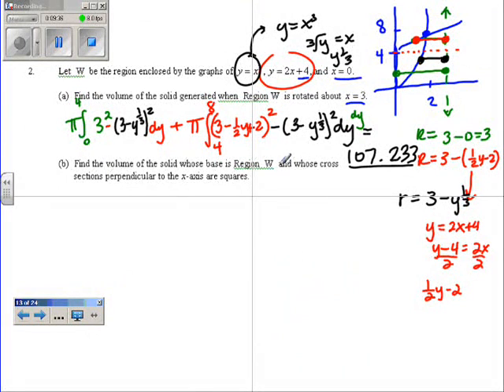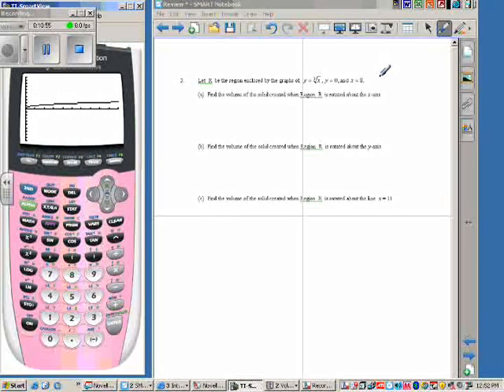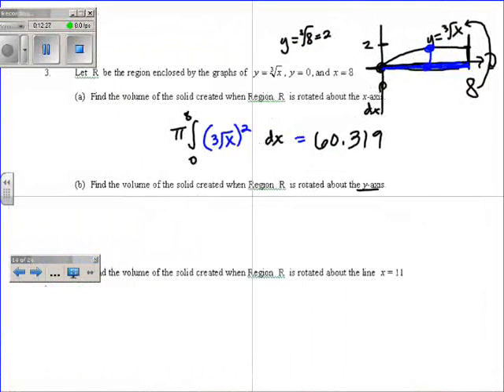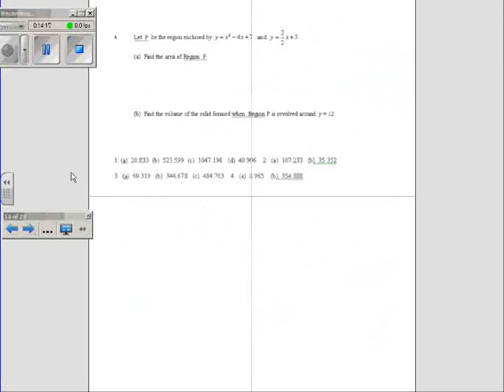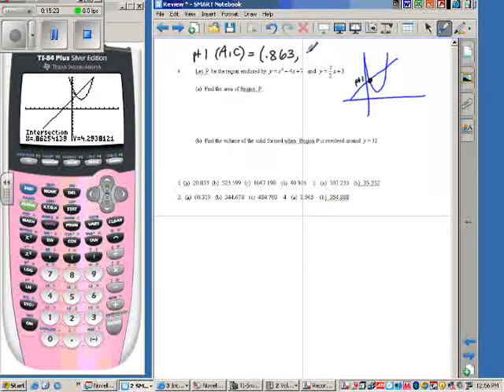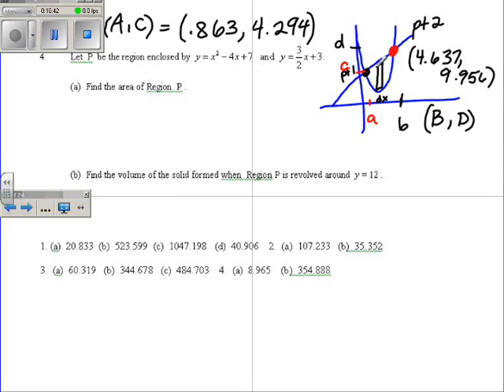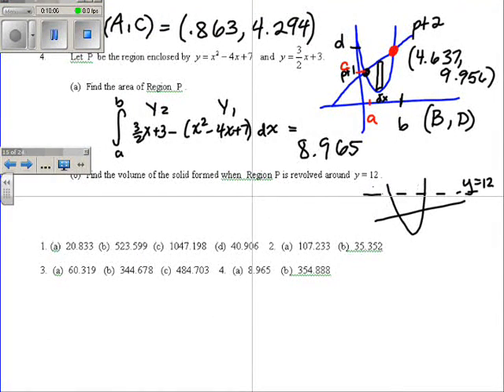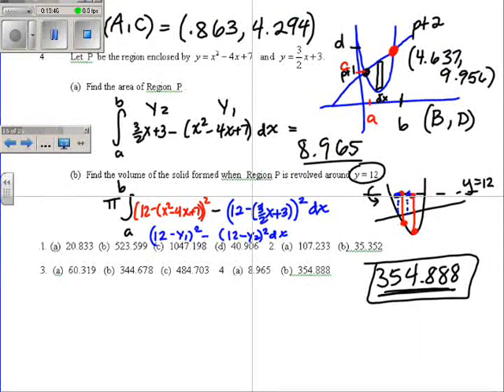Calculus Made Easy: Area, Volume of Rotations and Cross Sections Review Part 2